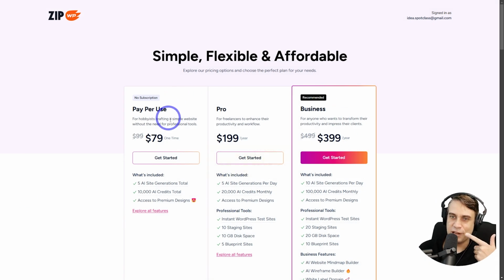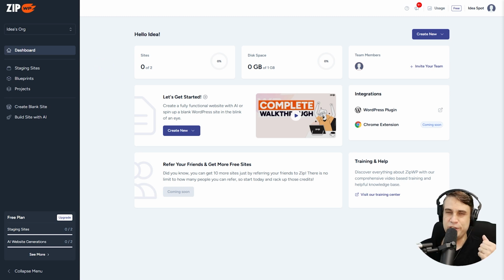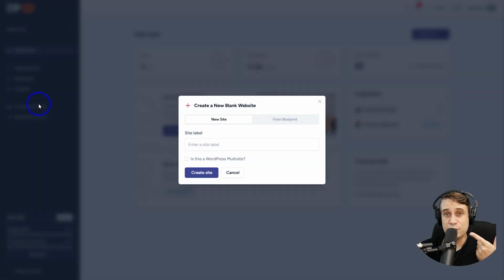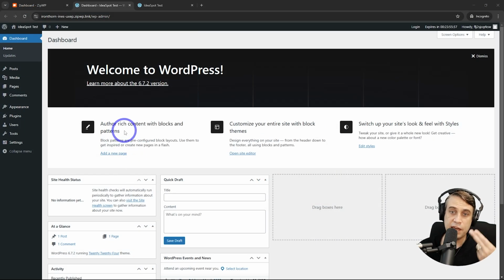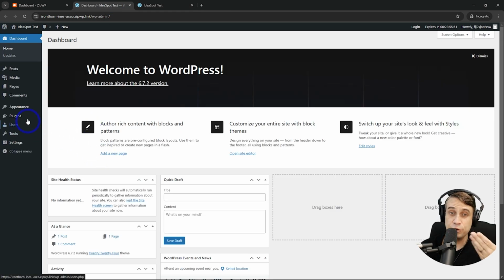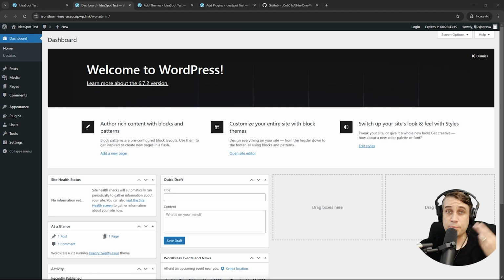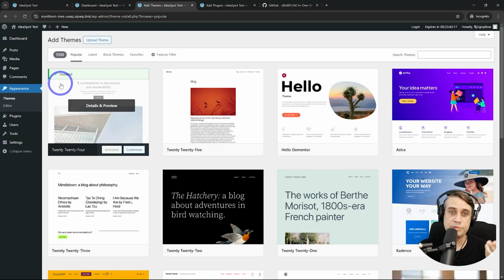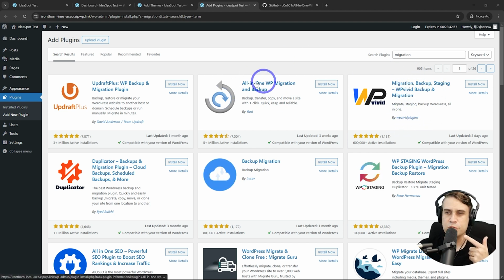Create Free WordPress Test Sites in Seconds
Need to test a new theme or plugin without risking your live site? In this video, learn how to quickly set up a practice WordPress site using a free tool. Perfect for developers and learners  alike, follow along as we create a test site from scratch in just seconds.